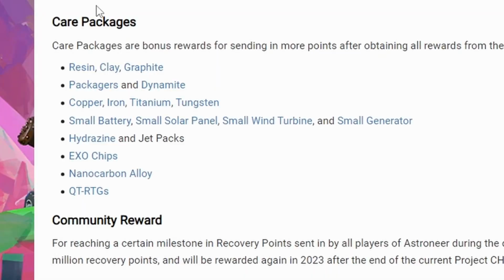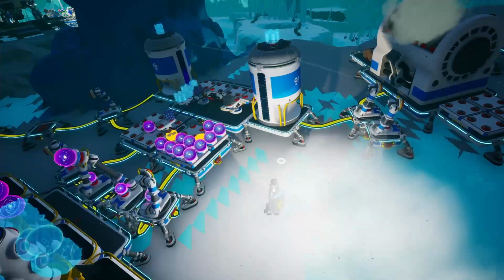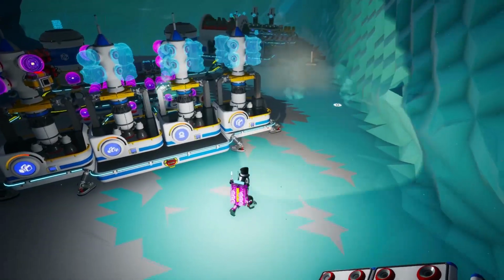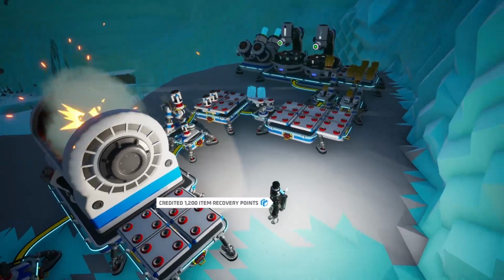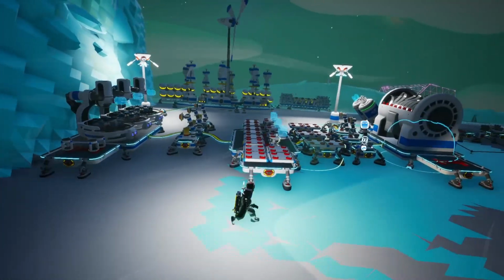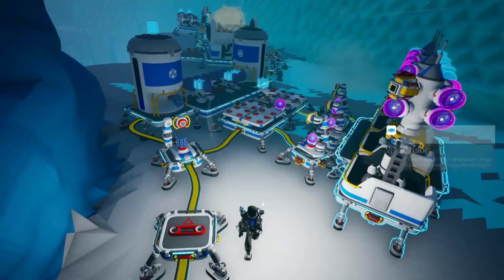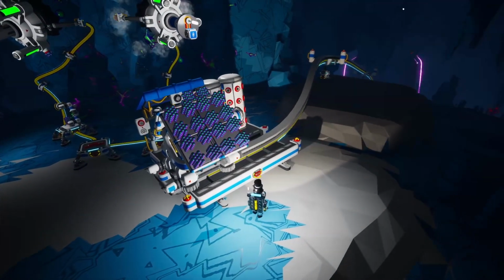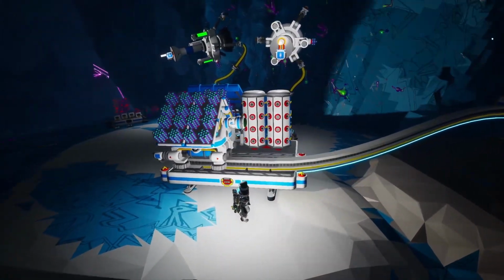Automate the CHEER Delivery Event in Astroneer!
It's time to automate Astroneer's CHEER Delivery Christmas Event! So grab your favorite winter beverage and let's get a ton of points and extra rewards from the CHEER Delivery Event! And don't worry! It's all automated, so there will be very little work required!